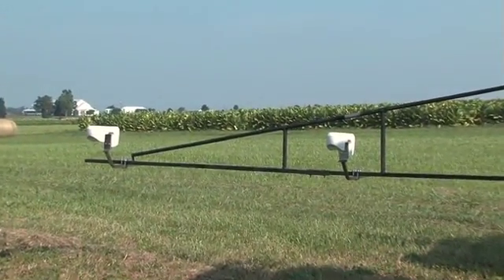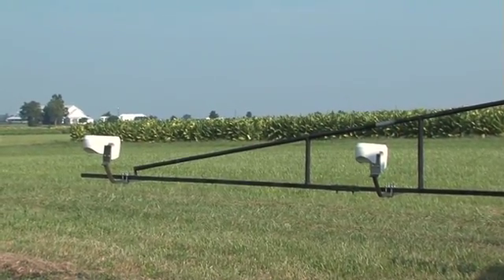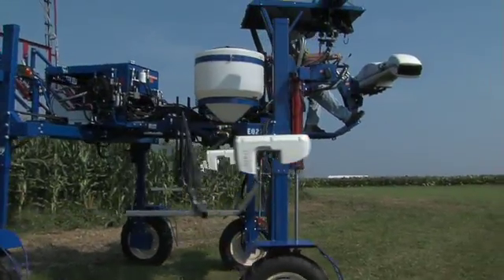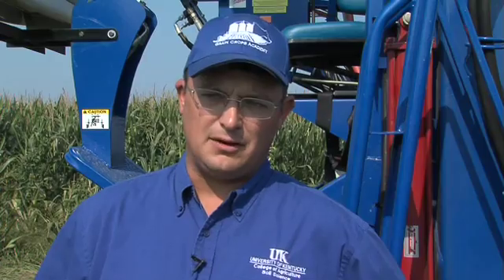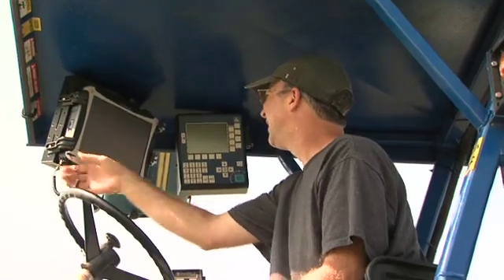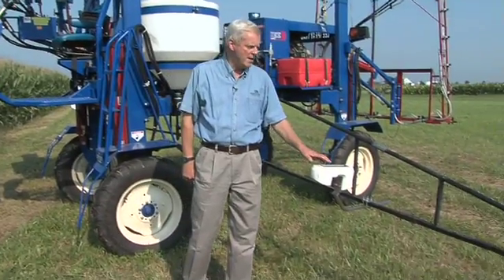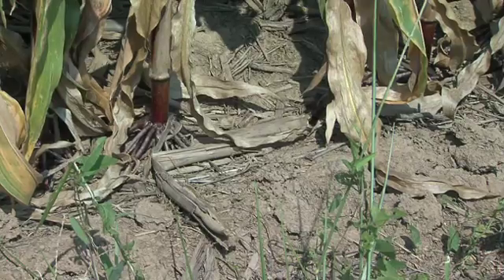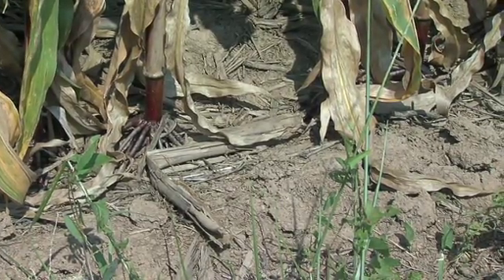Nitrogen Fertilizer - Growing Kentucky, September 2009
University of Kentucky researchers are looking at a new way to determine how much nitrogen fertilizer a plant needs by using the latest technology.